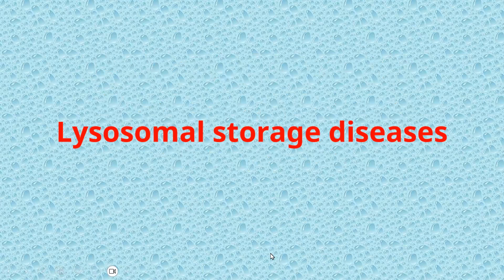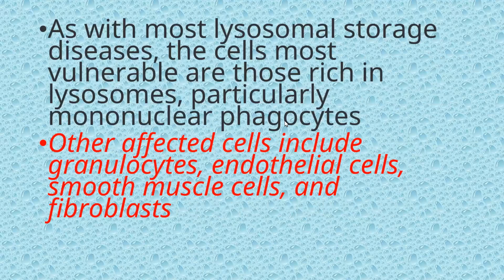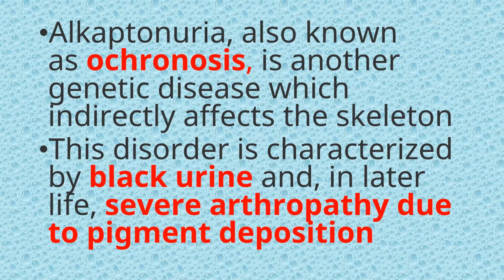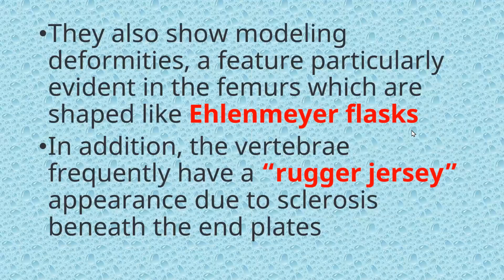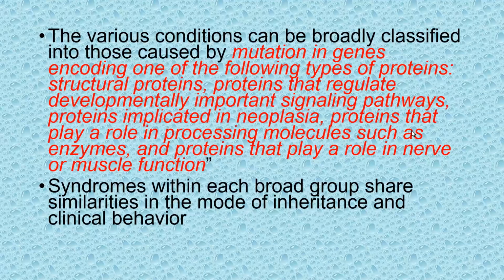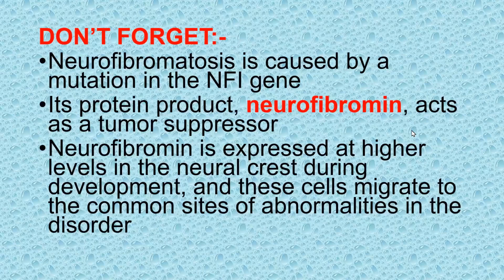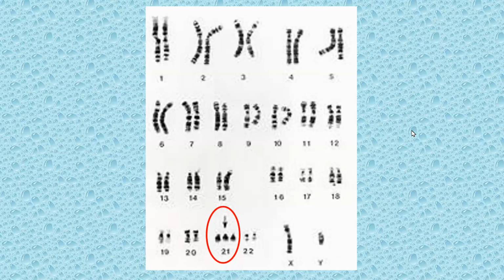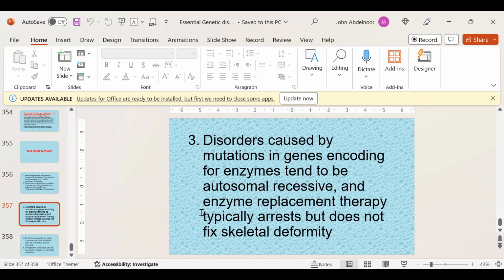Essential Genetic Syndromes of Bone and Joint | Orthopedic Review Lectures by Dr.J Abdelnoor| 2024.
Comprehensive review lectures for board trainees and orthopedists for fellowships on all orthopedic topics and excellent preparation for taking exams, presented by Professor John Abdel Nour.

in this lecture: Essential  Genetic Syndromes of Bone and Joint

محاضرات مراجعة مواضيع جراحة العظام من اعداد :صلاح_سيلان_عبيد